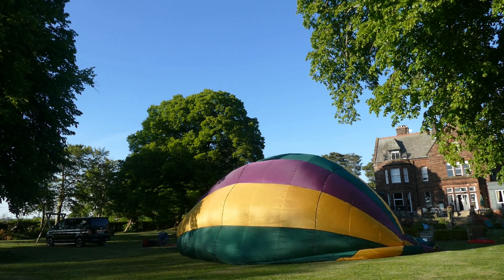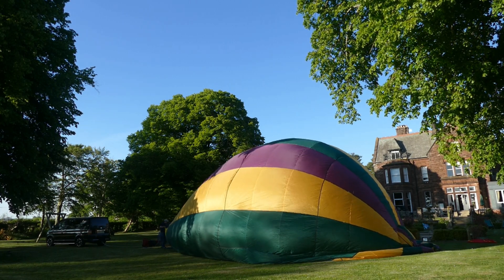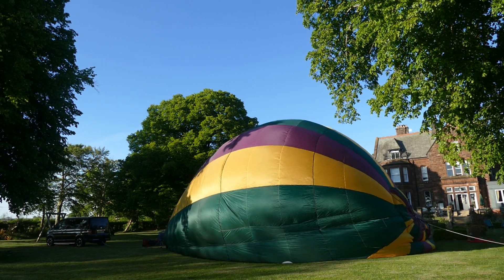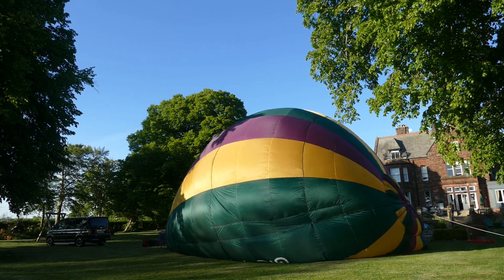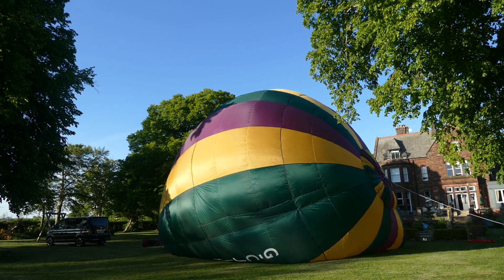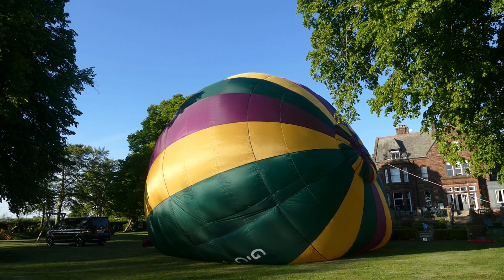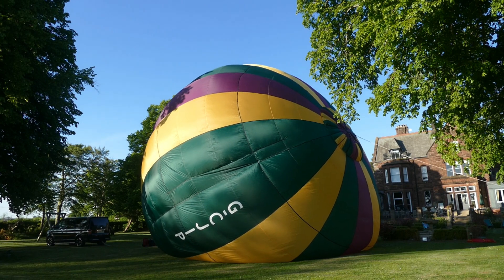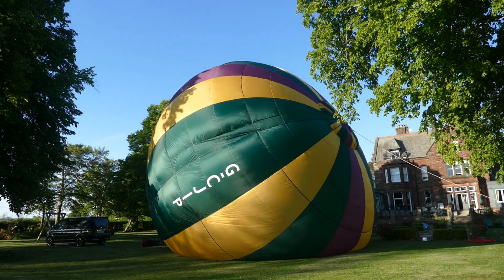BRAND NEW Homemade hot air balloon (Cloud hopper)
Welcomes to the launch site, for the unveiling of this brand new Homemade hot air balloon - This balloon building project has taken the owner 4 years to complete, Here we get a close up look at his balloon, and all the hard work he has put in to create this truly professional outcome.
The pilot has a bespoke Cloud hopper bottom end purpose built for this balloon, and uses a Cameron single burner in a gimble frame.

This small hot air balloon is design to carry 1 person - with a total lift of 310KG including the weight of the envelope, fuel, burner system and pilot.

Volume 31,000ft3
Registration - G-CJIP
Constructor - Chris Sanger-Davies
Location - Hawarden Wales
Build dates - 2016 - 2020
Type - Aero 31 AM 9

Interested in DIY / Homebuilt hot air balloons - follow one of our `Video of the Week` links to one of the 3 films below on the subject of hot air balloon construction and assembly

Music C/O YouTube
Artist
Track 1 Mind Stream - Chris Haugen
Track 2 Ibiza dreams - Chris Haugen